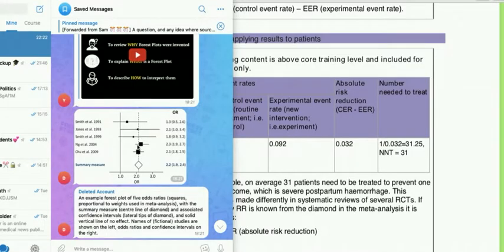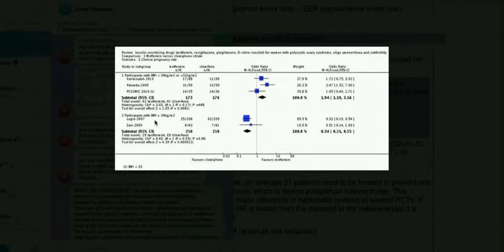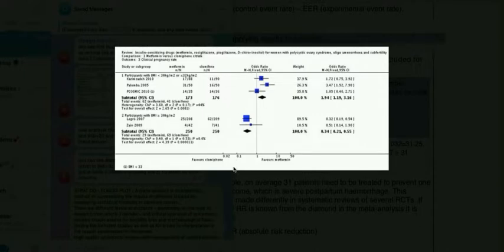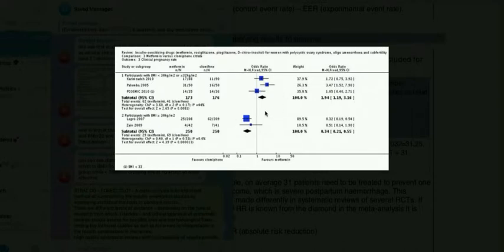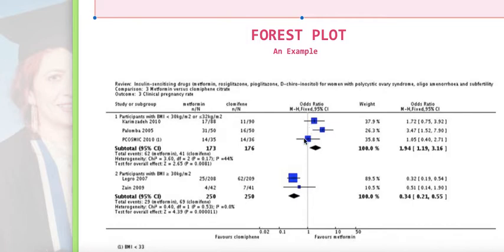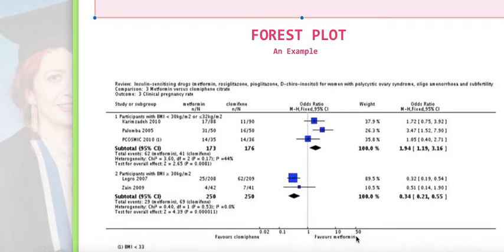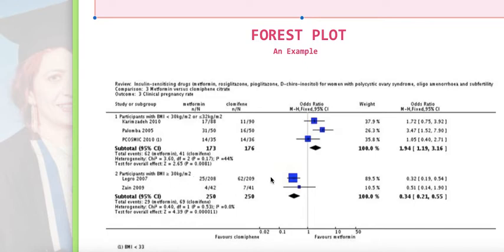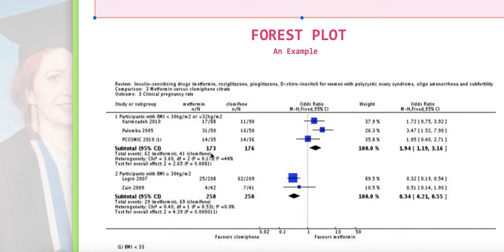🇬🇧 MRCOG Part 2 - Short Topics- Understanding Forest Plot - SamAspire - 🇬🇧 UK Mentor🇬🇧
Dear Part 2/3 MRCOG OSCE Aspirants.
As a UK Mentor, who scored 85% in Nov 2021 MRCOG OSCE, I started making some very useful videos to help all other friends to pass with even better score!
& thanks for your emails & messages on Telegram; yes I'm also running Courses & Mock Circuits for Fast Prep!

This is a 'To The Point Series' in response to your direct requests in my Telegram group.  You can watch or even listen on the go, so maximum time is utilised whilst maybe doing your laundry! I'll add these to a Part 2 playlist on our channel so you can click to watch entire Part 2 playlist when on the go. Best of Luck Dearies!
Part 2 Courses?
I'm receiving several requests and so I'll soon be embarking on Preparation Courses for Part 2, focusing on recalls etc. Keep your ears to the ground in coming weeks!

For longer videos, You can also watch it at 1.5 times speed to cover quickly! Anything that helps you during time constraints. The session went so lengthy as people had opportunity to ask and clarify various scenarios. I hope it helps.